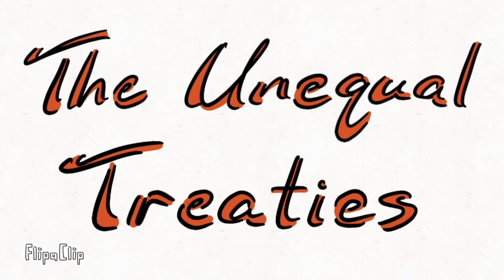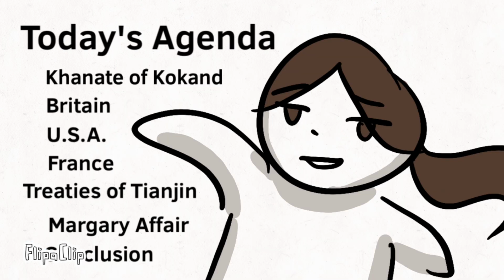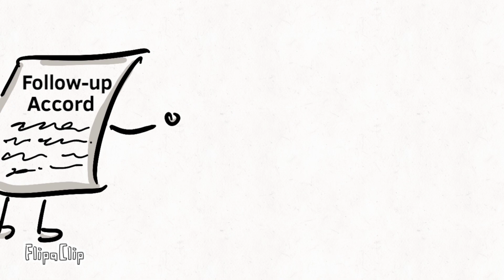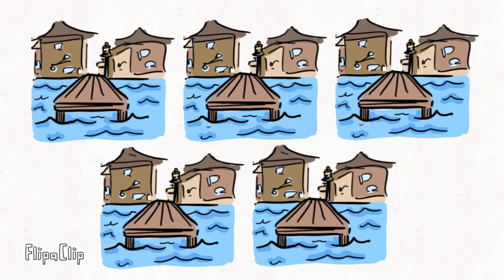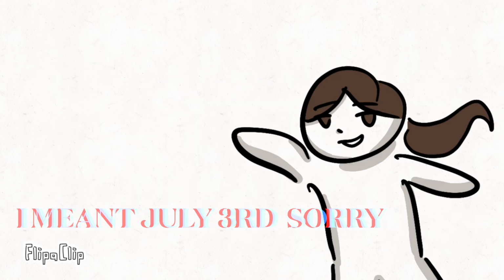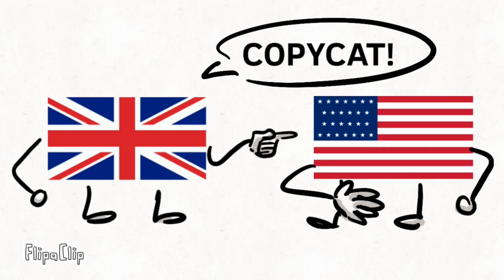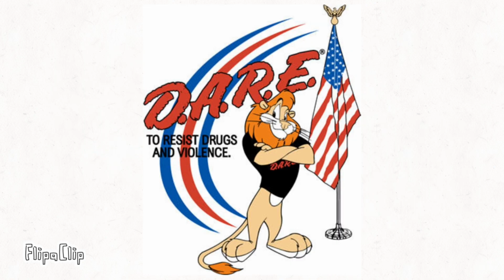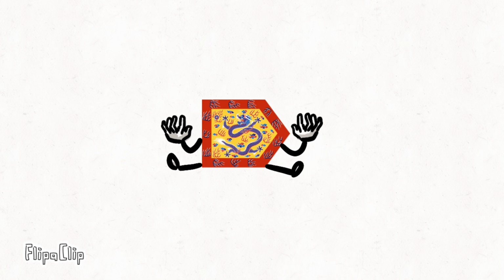The Unequal Treaties (Opium Wars) CRASHCOURSE!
Please let me know if there's anything you want to me to cover next!